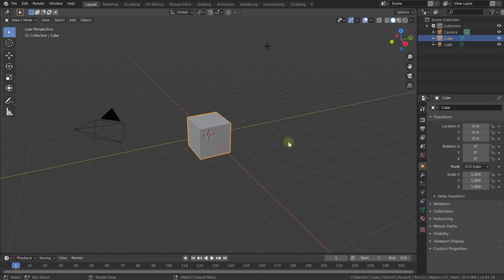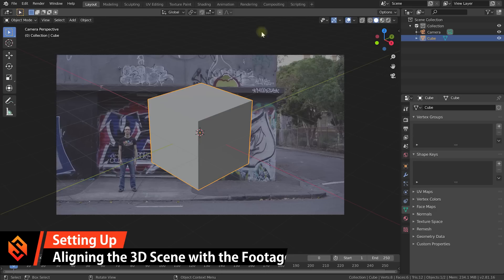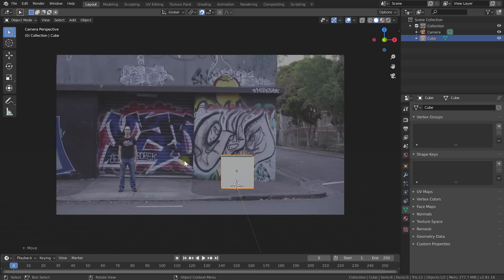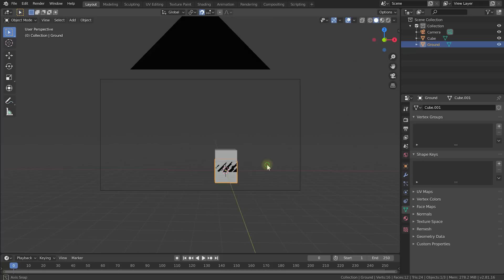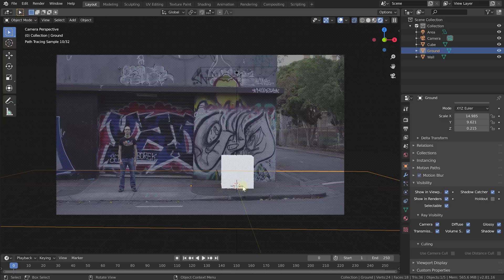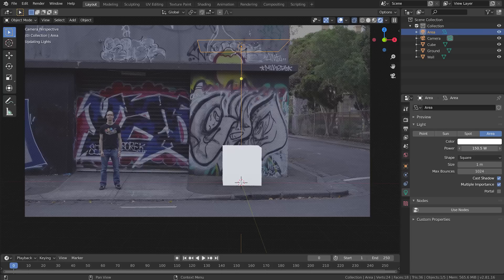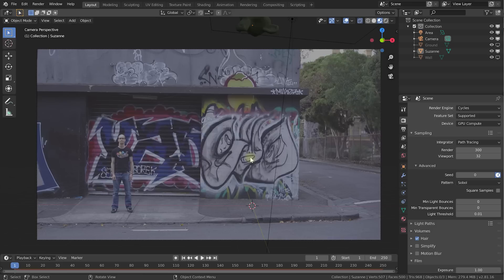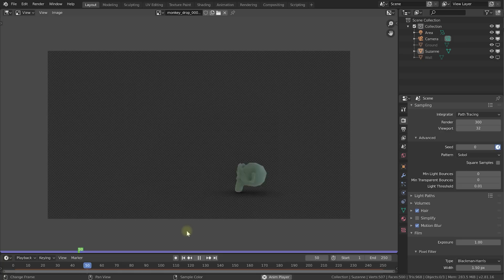How to Add 3D Objects to Your Videos with Blender & After Effects | PART 1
Learn how to add 3D objects REALISTICALLY into your video footage using Blender and Adobe After Effects!

TIME STAMPS
00:00 Introduction
01:25 Tutorial Start
02:01 Things to Keep in Mind
03:06 Assigning a Video Clip to the Background
04:57 Aligning the 3D Scene with the Footage
07:38 Shadows & Modeling the Scene Geometry
13:12 Lighting & Shadow Catchers
14:28 Environment Maps
21:06 Adding Physics & Collisions
24:27 Configuring the Output Settings

Looking for an app to create environment maps? Google Street View works and is FREE :D